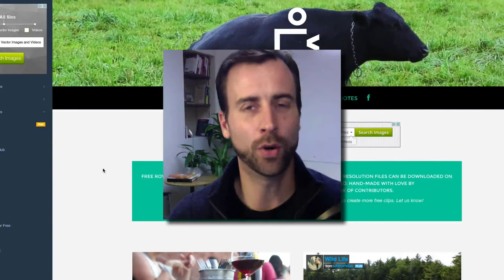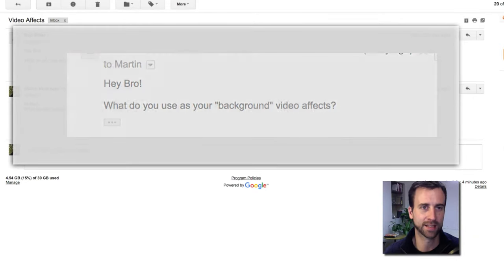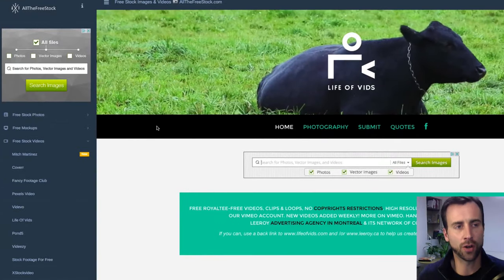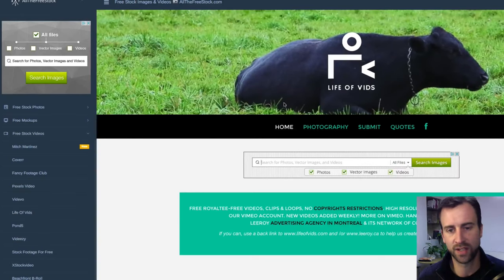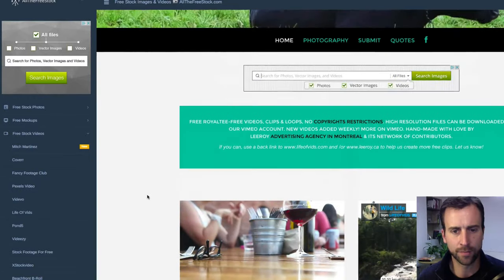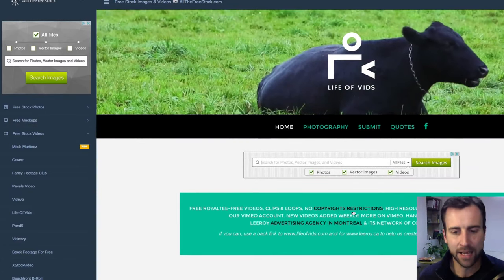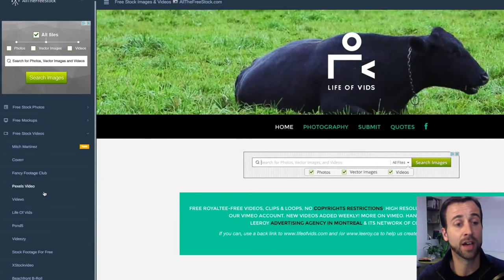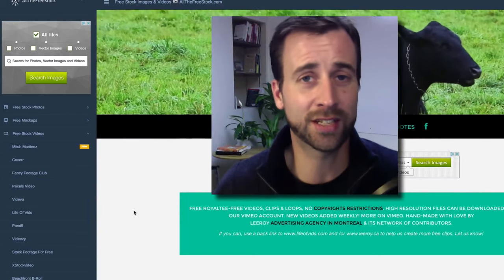Free Video Loops for YouTube Marketing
In this video +Martin Holsinger answers the question: Where can I find free video background loops for my videos.
If you are looking for free video background loops, then watch this video